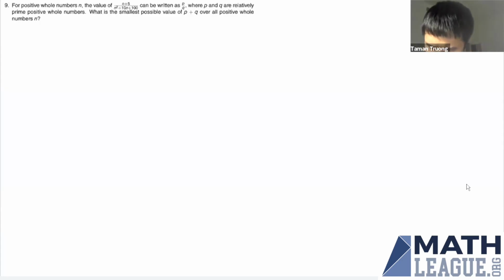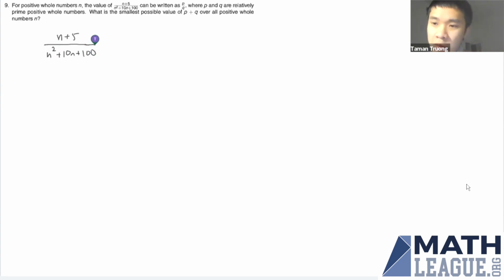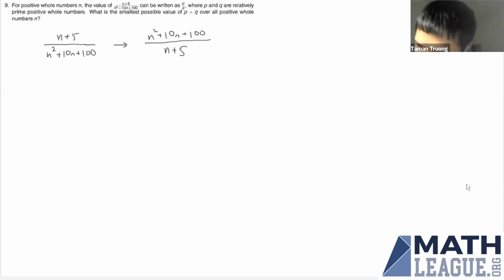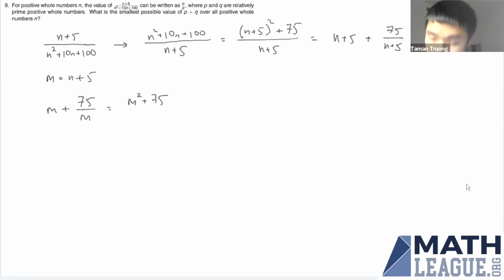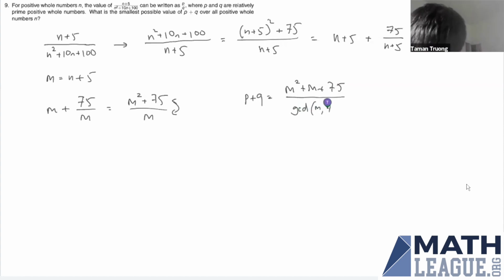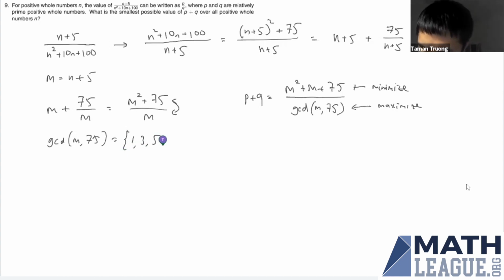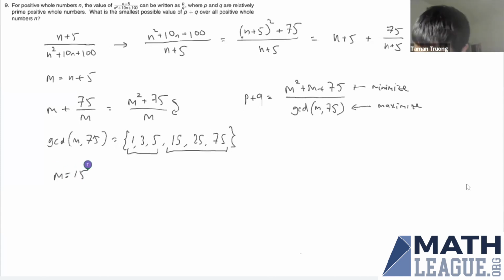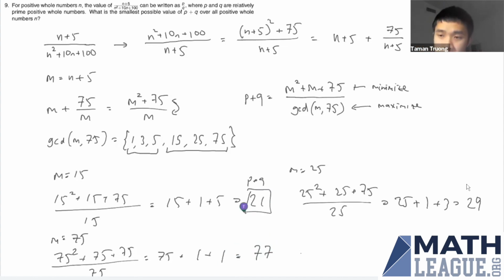Smallest Sum of the Simplified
Taman not only simplifies but sizes the common factors from a rational expression in 12314 Team 9.

Comments are off, but you can share your thoughts and alternate solutions on our AoPS forum